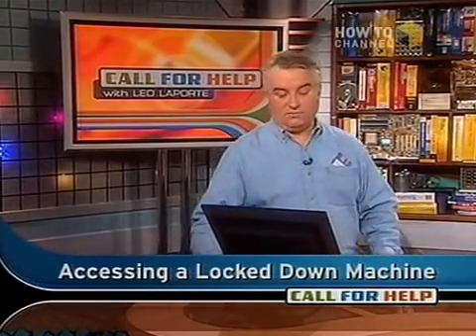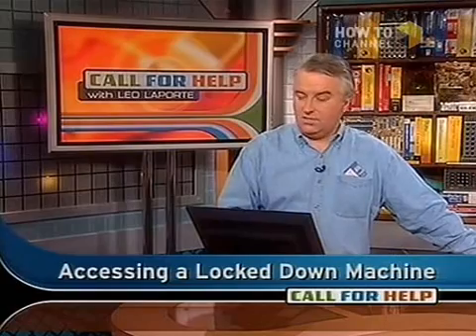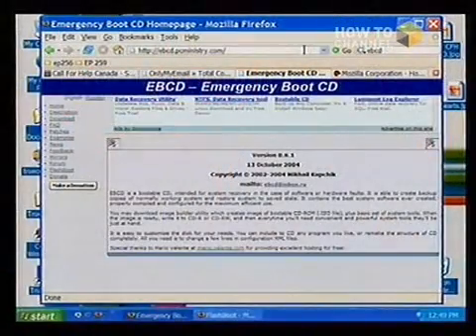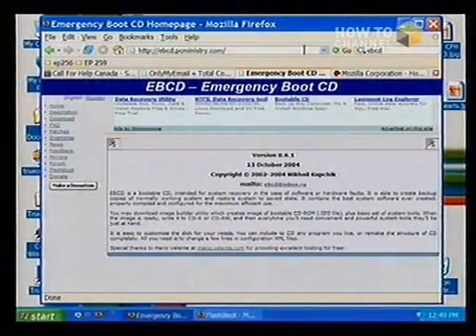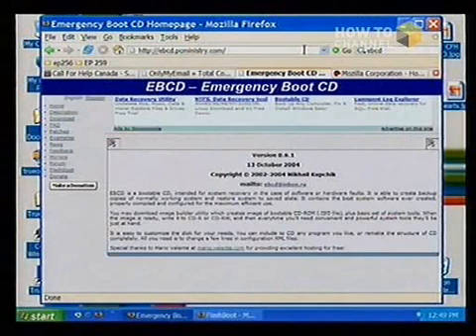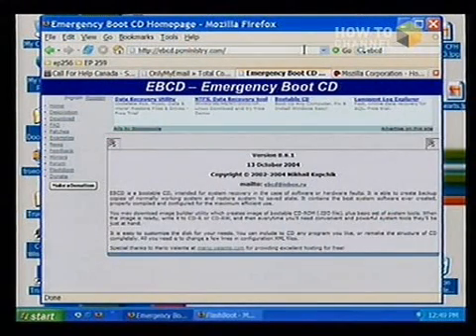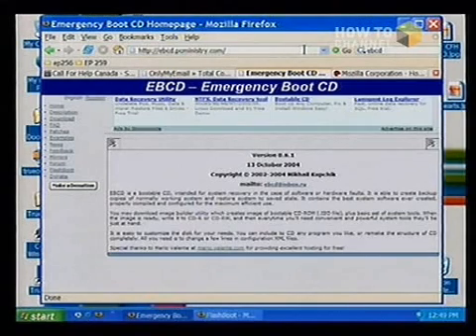EBCD accessing a locked down machine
accessing a locked down machine EBCD